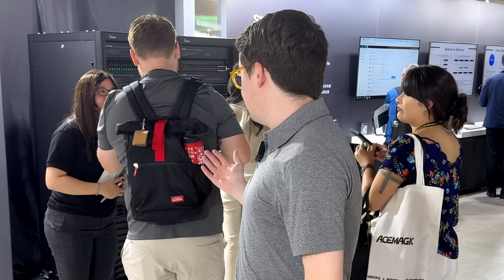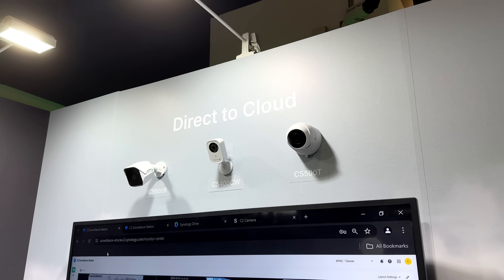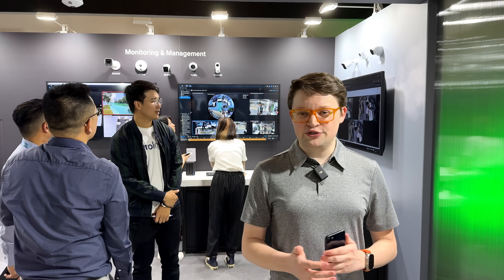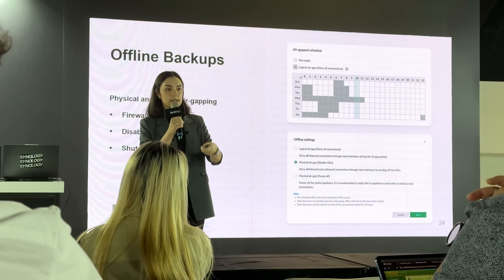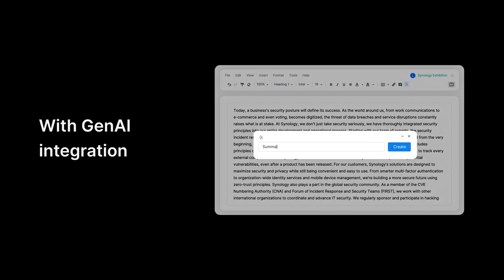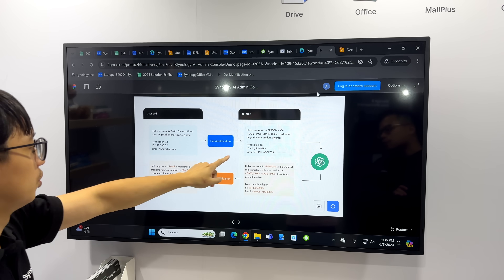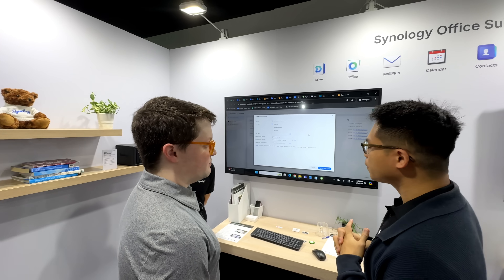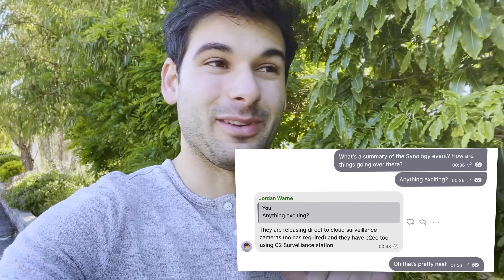Privacy-Friendly Security Cameras...Synology Did It!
Synology just held their event in Taiwan for 2024 releasing E2EE security cameras without a required subscription, Active Protect for enterprise customers, AI features, and more!

00:00 Introduction
01:02 Synology Security Cameras!
04:18 Active Protect Backup for Enterprise
06:54 Synology AI features
10:10 Summary, Opinions, and Final Words!